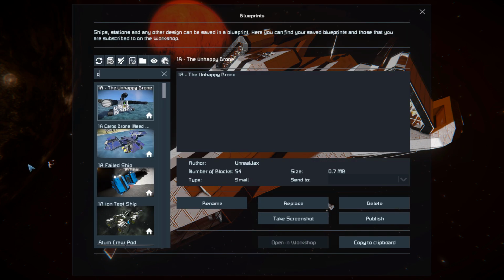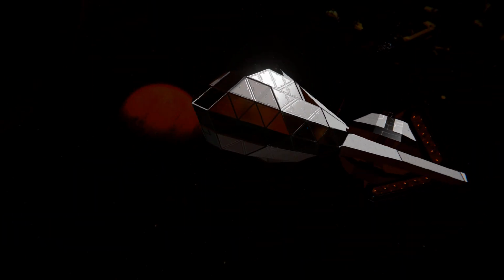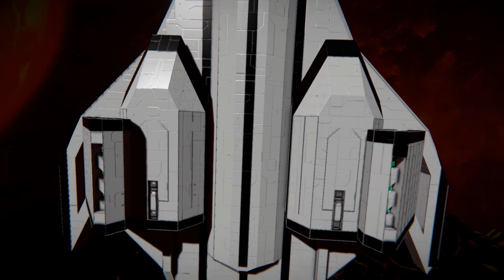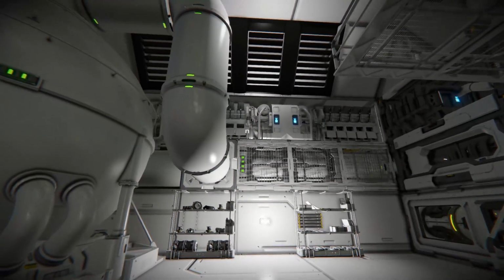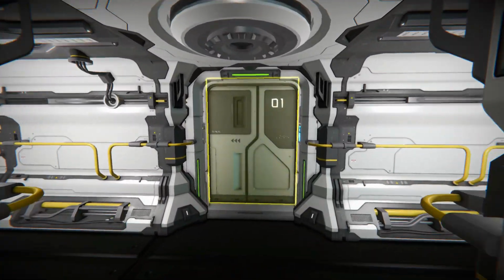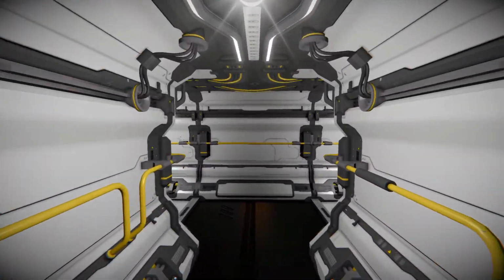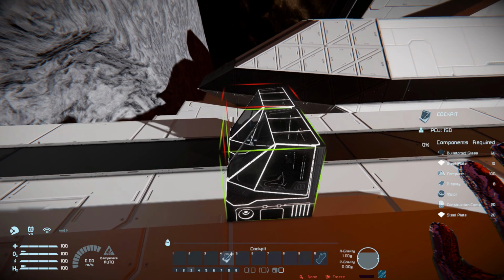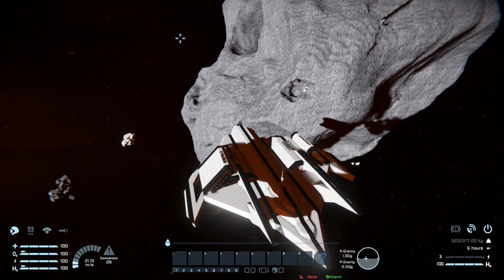The Prosperity Deep Space Explorer! - Space Engineers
This is the Prosperity Deep Space Explorer Steam workshop blueprint for Space Engineers! A large non combat carrier that comes with two little ships: one atmospheric and one ion fighter to keep you safe! It also has two drone bays and a medium sized vehicle bay with deploy-able ramp to allow easy access to the planet surface! I go over this ships looks and features then test it out to see what it has to offer then crash it into an asteroid!

►Skybox Precursors space (Star Wolves 2 The Civil War)

0:00 Intro
0:55 Exterior Look
5:00 Interior Tour!
12:09 Ship Controls & Setup
12:54 Thruster Test
14:28 Asteroid CRASH!